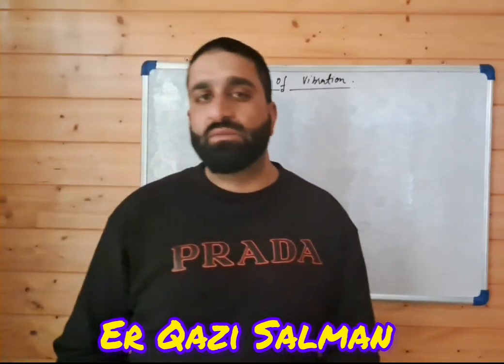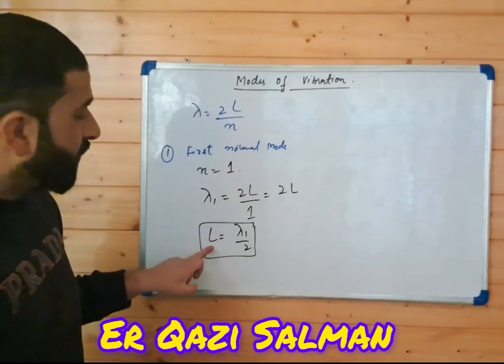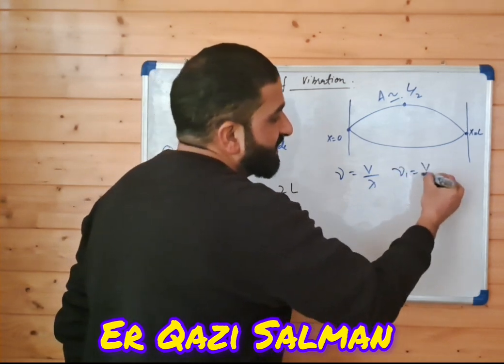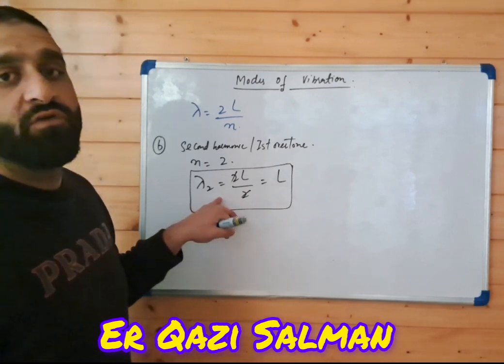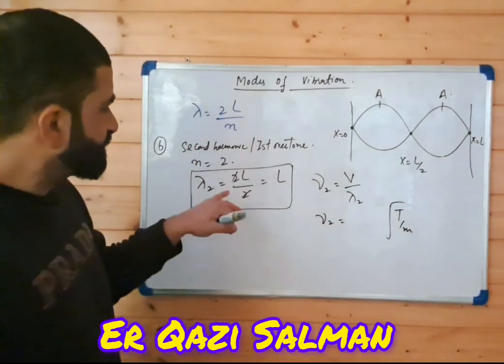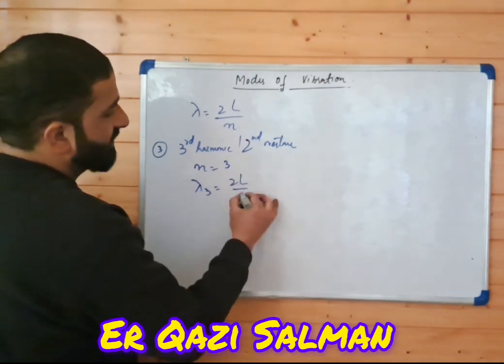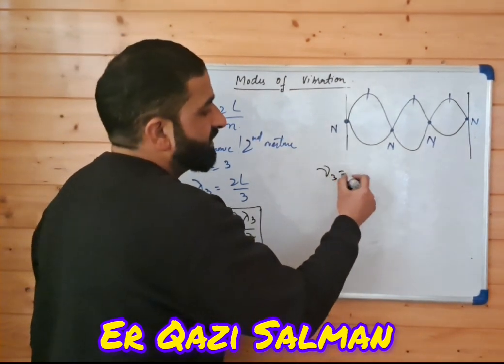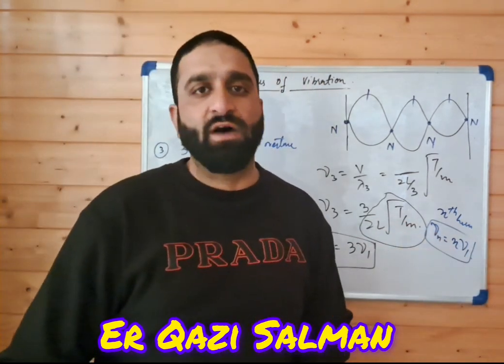Modes of vibration in stationary waves